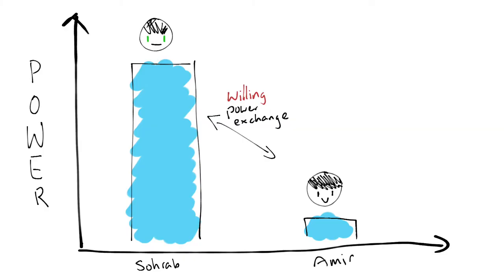August Reading Wrap Up Vlog: Kite Runner, The Turning, & Others!